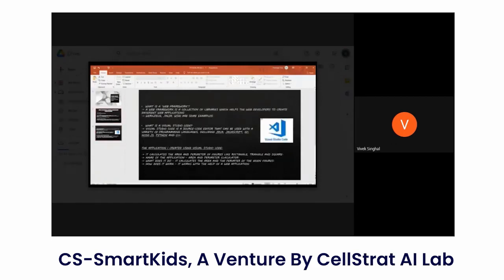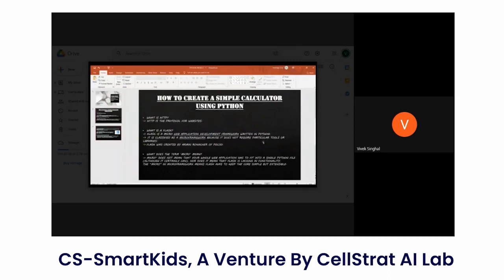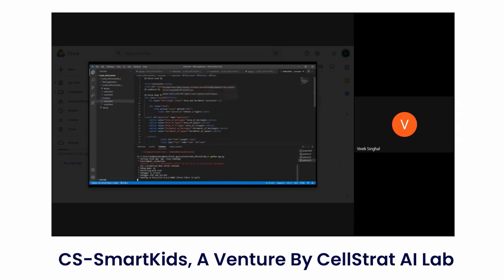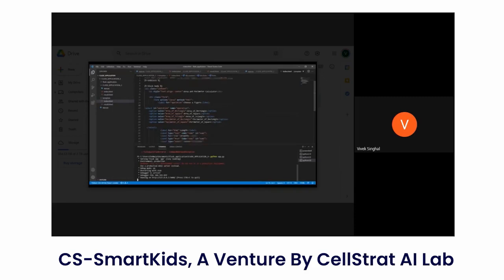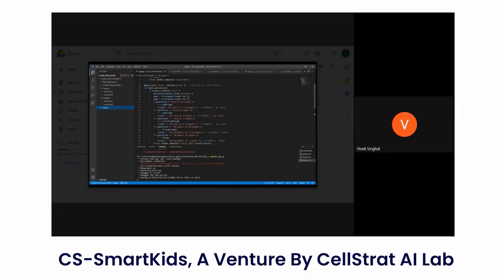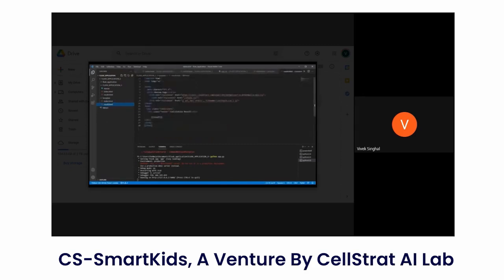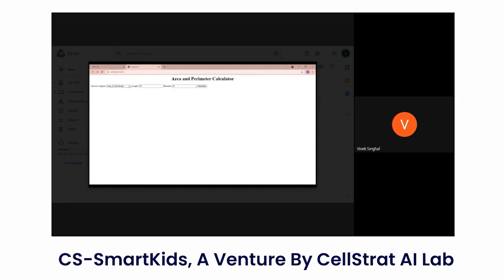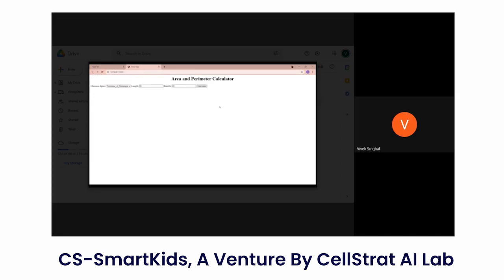Geometric Calculator by Samana Sirsi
Name: Samana Sirsi
Grade: 10th. Grade
Project: Geometric Calculator

At CS-SmartKids, we do not take any short-cuts like No-Code-Coding or drag and drop programs. We teach kids real coding so that they learn to create logical statements which are the backbone of programming.

This channel is all about new age skills students need to inculcate as well as their parents need to take care of so they grow up to become ready for the new industrial era with good skills and traits in place.

SmartKids channel is owned by cssmartkids.com, a kids coding program run by CellStrat AI Lab, India’s best AI Lab. The channel will host all videos of sessions that relate to children, covering topics that cater to all round development and transformation of children into smartkids with cutting edge skills required by industry of the future.

CS-SmartKids team is dedicated to convert the young kids into computer wizards by helping them learn Python programming, Artificial Intelligence, Machine Learning and Deep Learning, followed by full stack product development internship.

• Are you looking for Python or AI ML Training for your emerging Tech Star kids ?
• Is your child interested in learning new technologies with real-world applications ?
• Is your child curious about what is AI, how voice-assistants (Siri and Alexa), Driverless Cars, Image Detection, Weather Predictions work ?

At CellStrat SmartKids, we work with kids around the world to offer world-class AI ML courses especially designed for school age students.

Key features of our Python, AI ML courses :

– Presented by CellStrat AI Lab – world-class AI Research group
– Online courses to get students oriented to new technologies such as Python, AI and ML.
– Hands-on learning on Python, AI ML Projects
– Help students improve their presentation skills, creative thinking and logical reasoning
– Make it fun and cool for students

Courses offered : Python, Machine Learning, Deep Learning